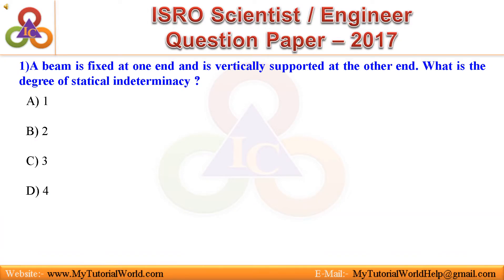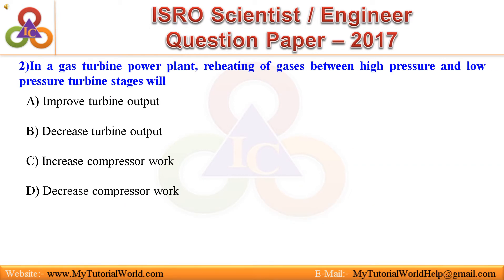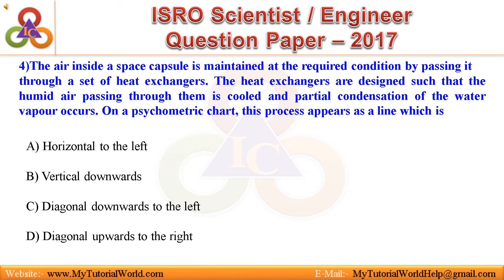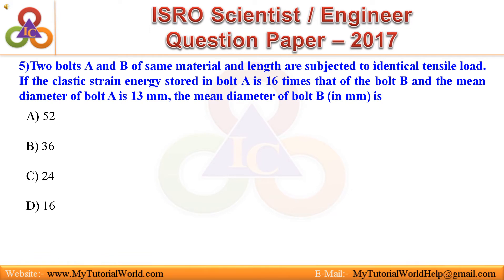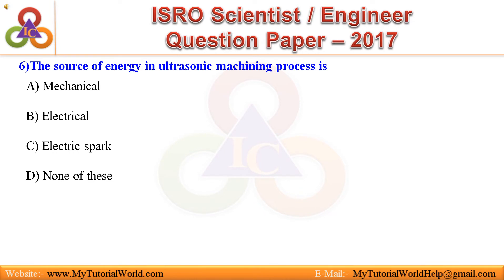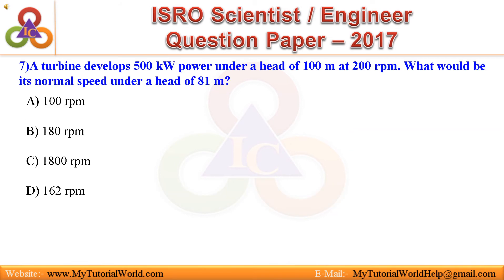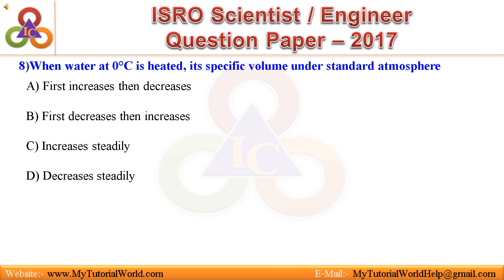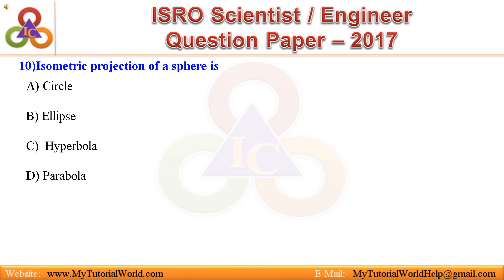ISRO Scientist Engineer Question Paper 2017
ISRO Scientist question paper and ISRO Engineer Question Paper for Mechanical branch for ISRO Exam Preparation.

ISRO Technician Previous Papers available. See ISRO Previous Year Question Papers, ISRO Tech Asst old paper, ISRO Model Papers PDF, Sample Papers.

The list of ISRO placement papers and interview questions with answers for your next interview and aptitude written test.
Indian Space Research Organisation(ISRO) had succesfully conducted the exam for Scientist/Engineer 'SC' on May 7 2017.Answer key of the exam was released on 11-May, 2017 and most candidates must have.

Download ISRO Previous Years Papers,ISRO question papers (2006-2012) for the Post of Scientist/Engineer SC–Electronics, Mechanical,Computer,Civil,Electrical

Latest isro question papers and answers,Placement papers,test pattern and Company profile.Get ISRO Previous Placement Papers and Practice Free Technical ,Aptitude, GD, Interview, Selection process Questions and Answers